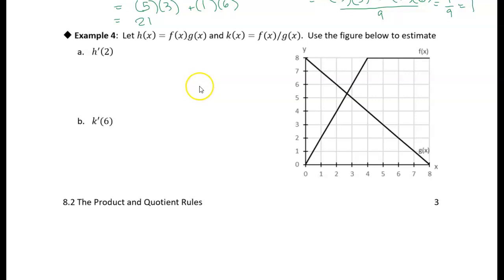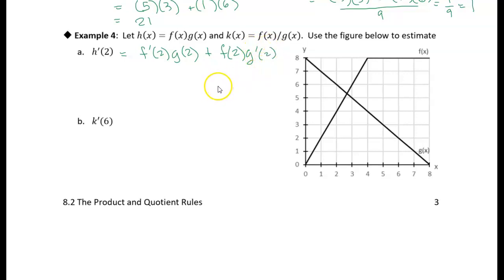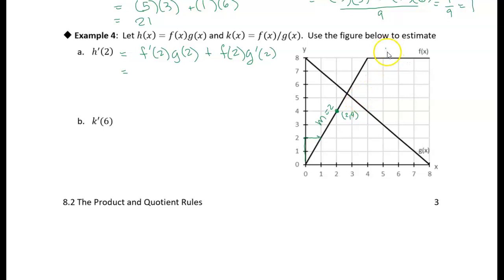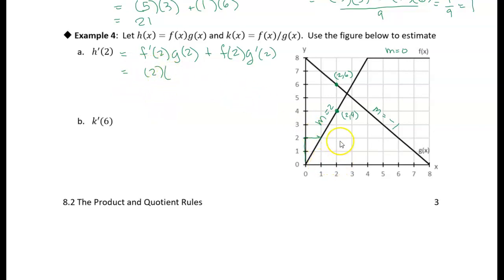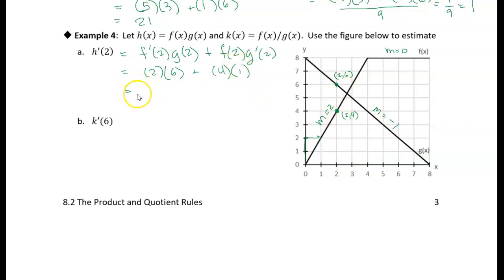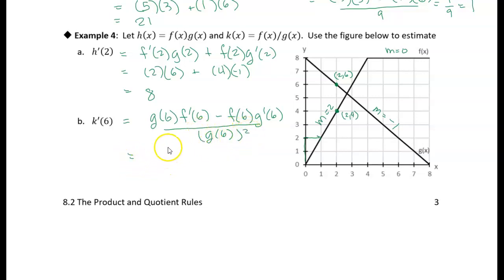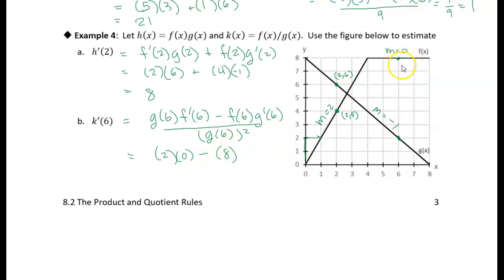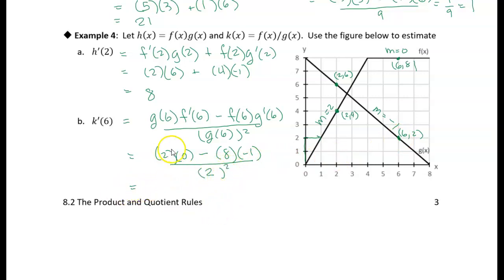8.2 The Product and Quotient Rules: Example 4